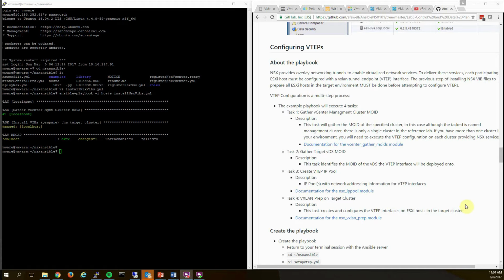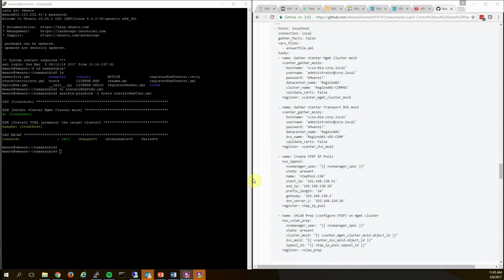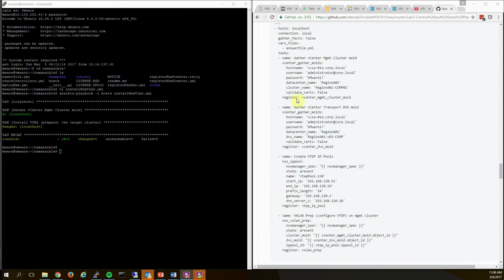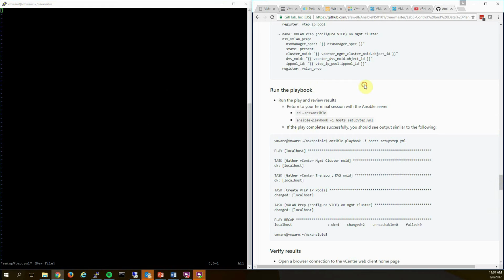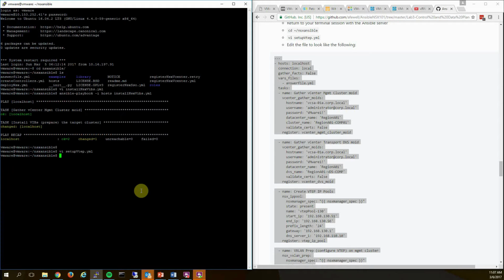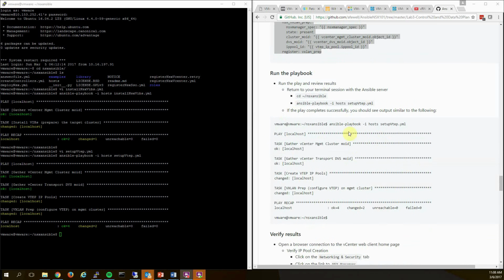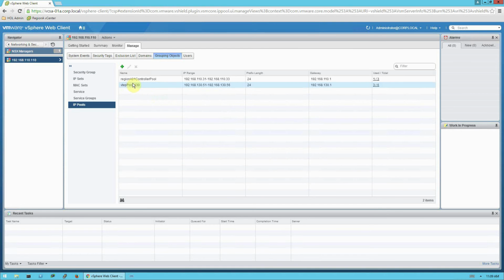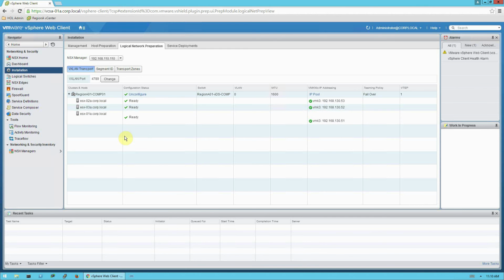AnsibleNsx VTEP Configuration